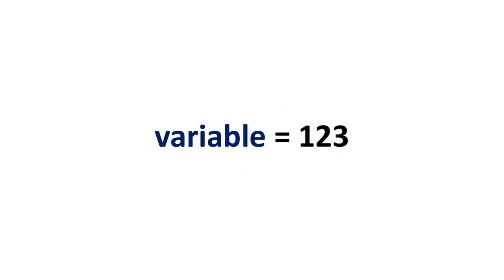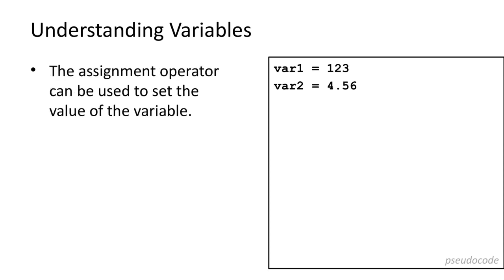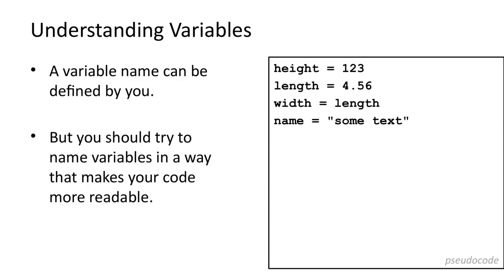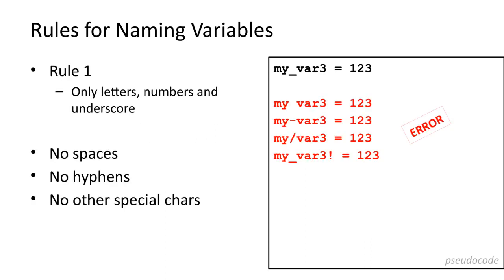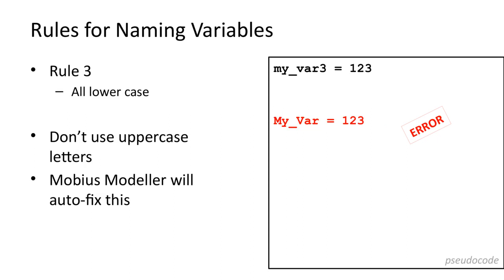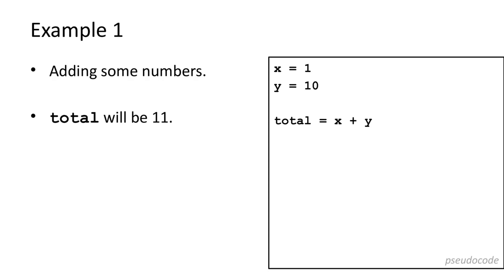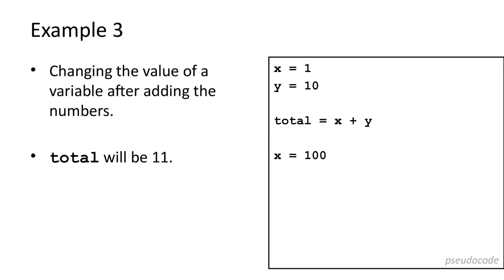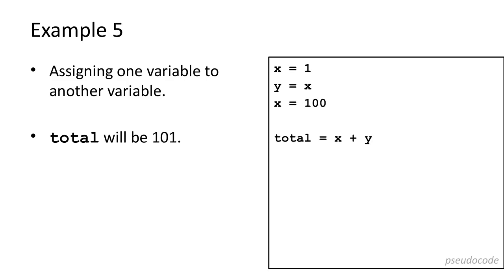Mobius: Variables Practice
Procedural Modelling, Part 1: Variables Practice

You can use a variable to store data in memory.
The data is referred to as the variable value.
A variable has a unique name that can be used to set and get the value.
The variable value can be modified, for example `a = 123`, and then later `a = "hello"`.

Mobius has three rules for variable names:
  * Only letters, numbers and underscore.
  * Don't start with a number.
  * All lower case.